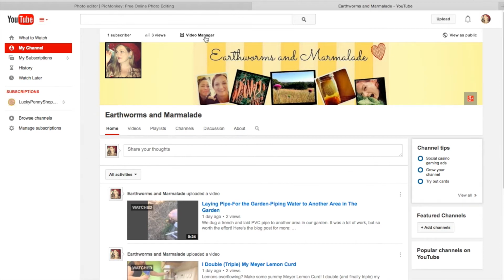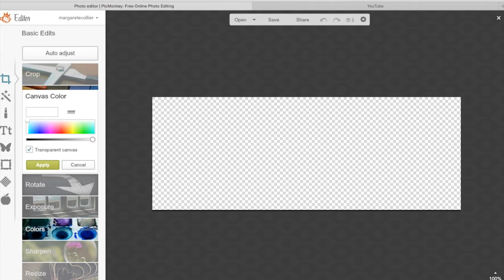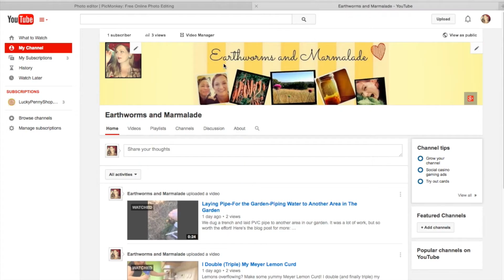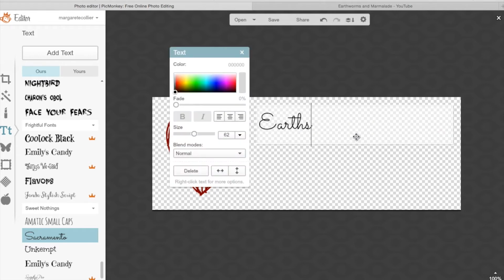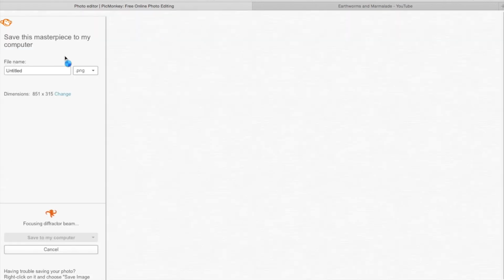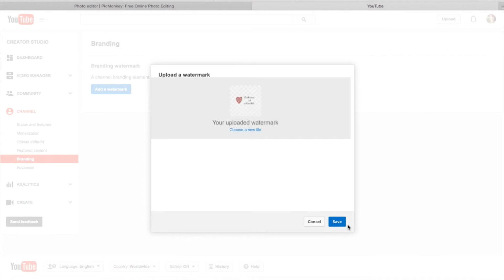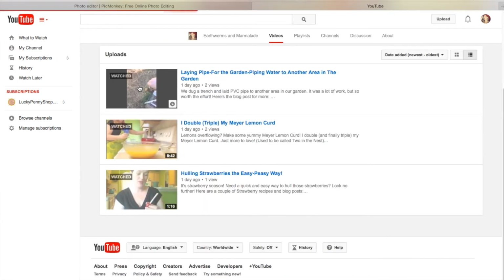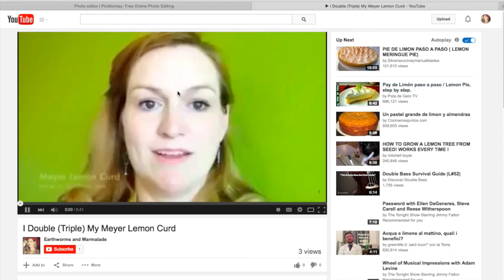How to get a Watermark on your YouTube Videos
Just a quick video explaining how I got a watermark on my videos.           **I figured out that my words were toooooo long to be able to read at such a small size.  I adjusted to E & M for Earthworms and Marmalade.  If I find a better way, I'll update that.

Best wishes!!